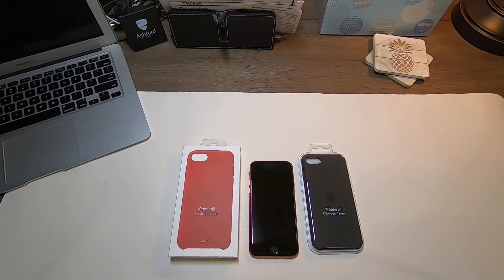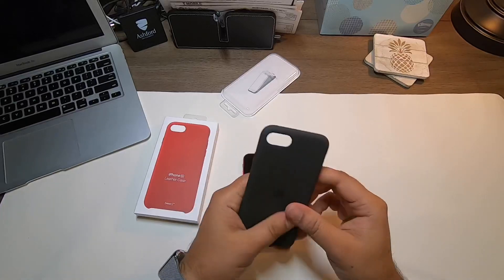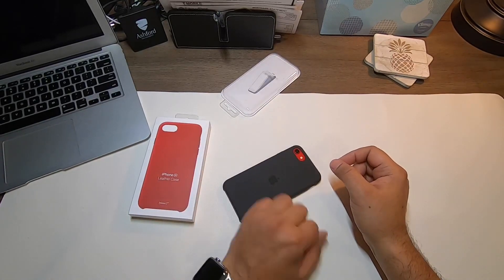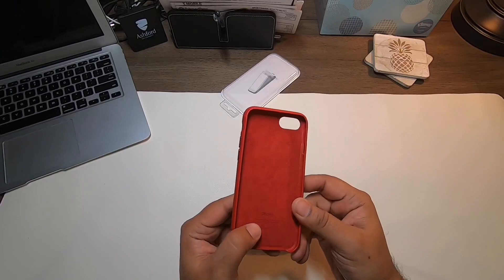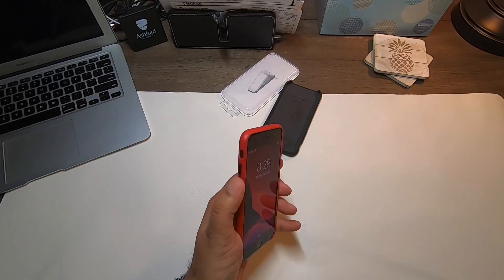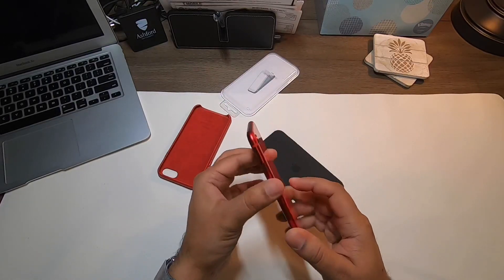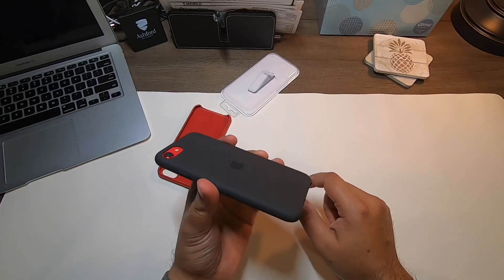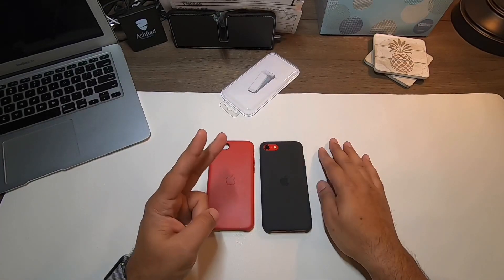iPhone SE 2 Cases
A quick look at the silicon and leather case option from Apple.